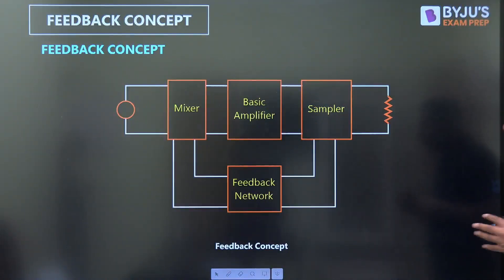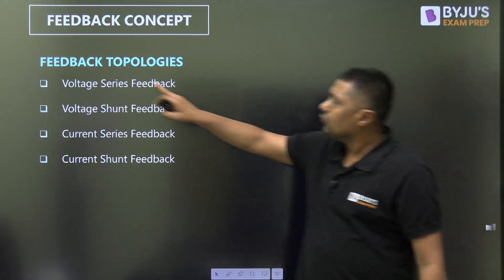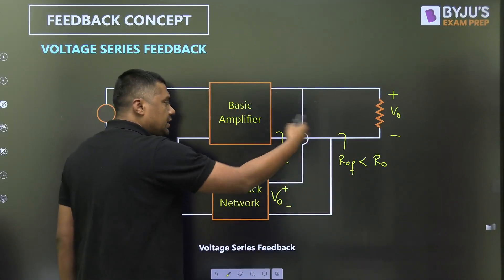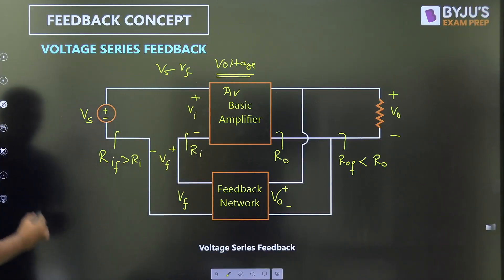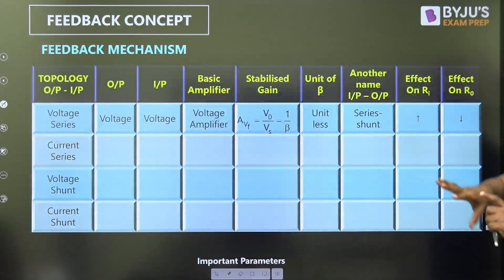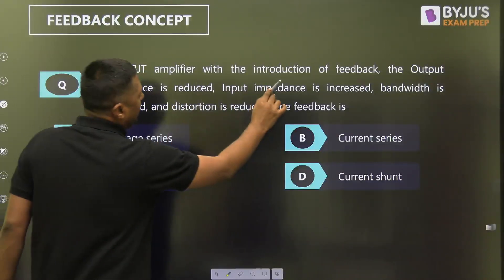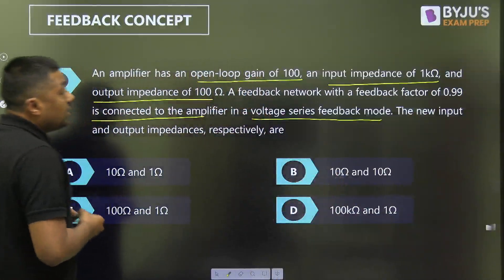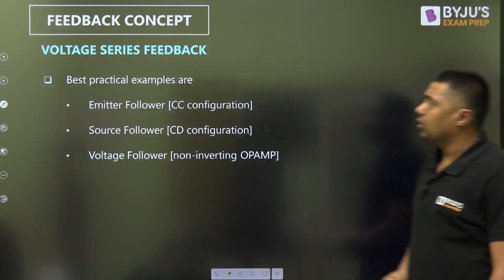GATE 2024 EE/EC | Feedback Amplifier: Feedback Concept (Voltage Series Feedback) | BYJU'S GATE